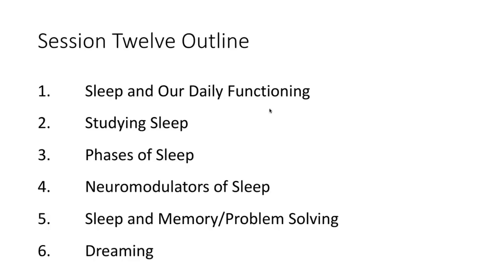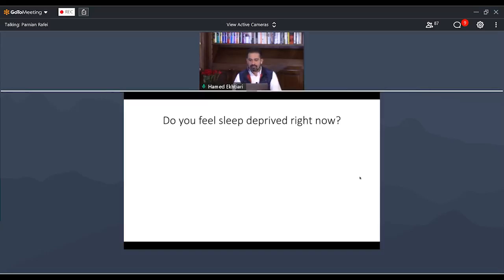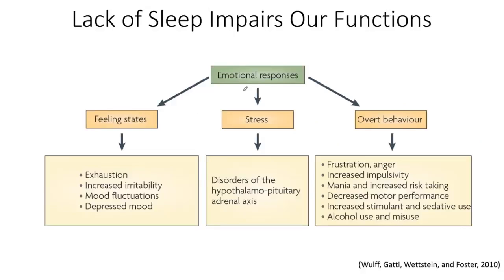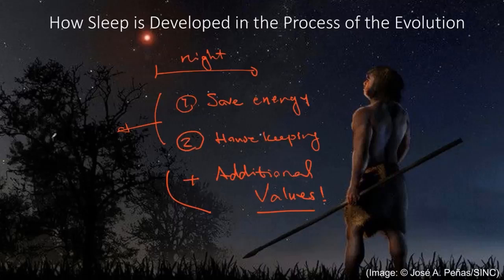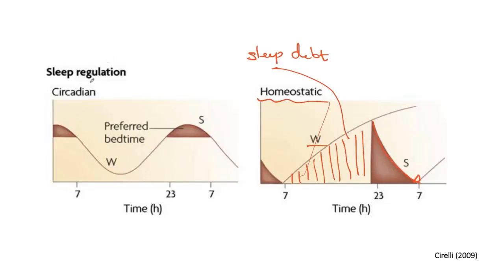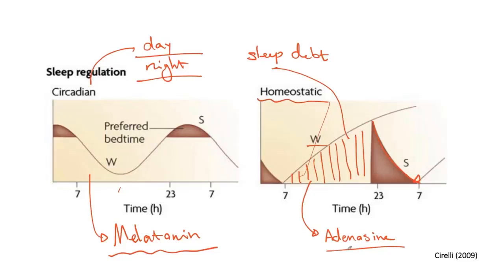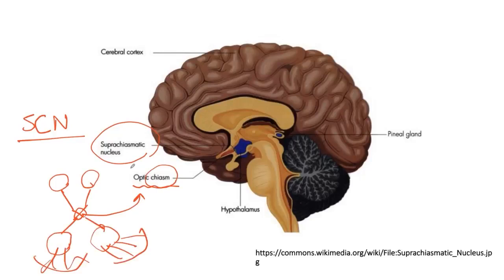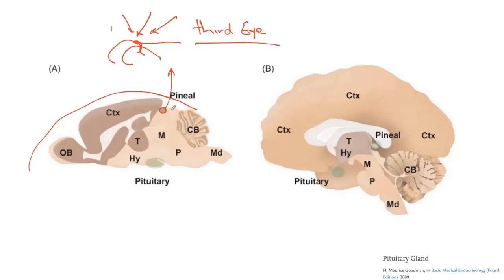12.1. Sleep and Daily Functioning, Fundamentals of Cognitive Neuroscience Course, Session 12, Part1